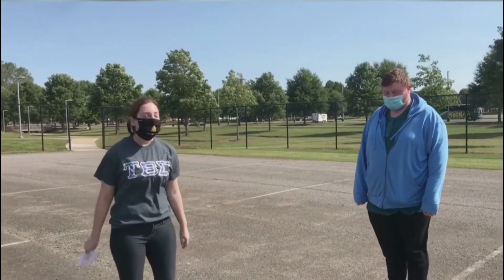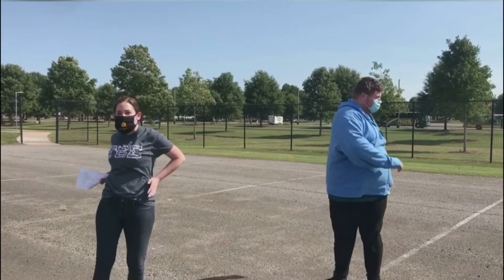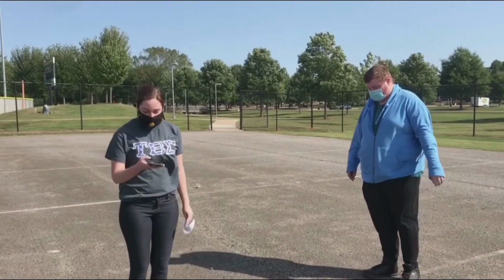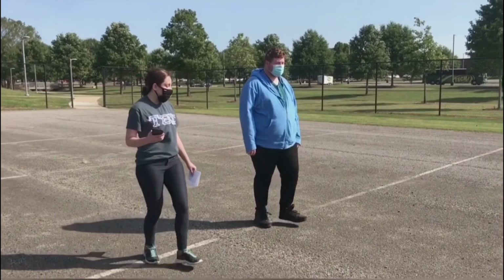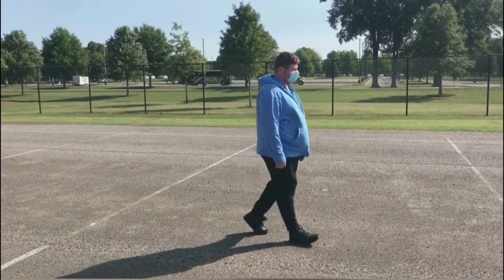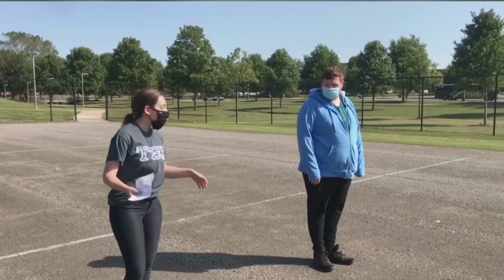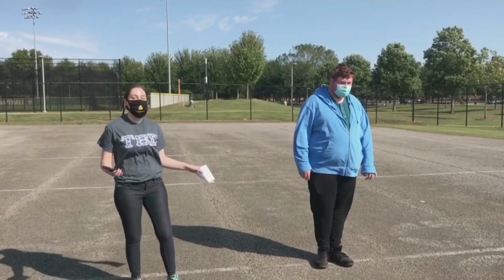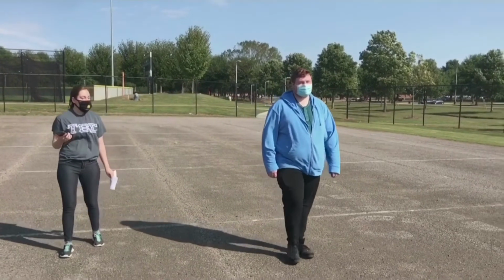Marching Band Tech Video 2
I'm sorry about the sound quality. It was very windy the day we recorded this and I do not know how to edit it out :(